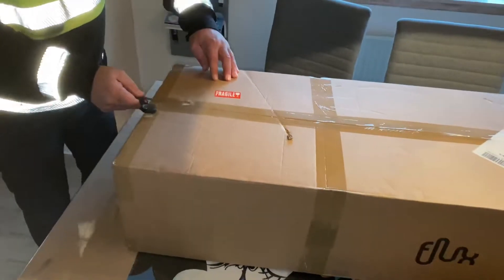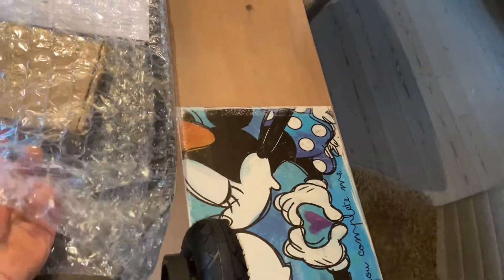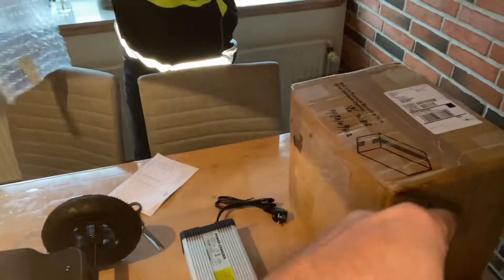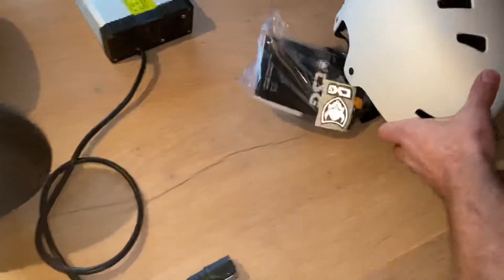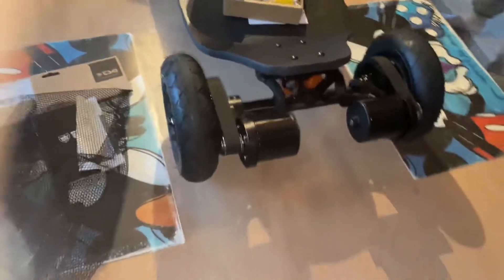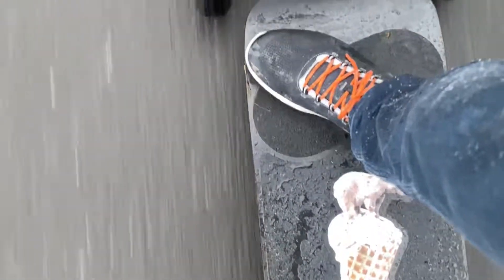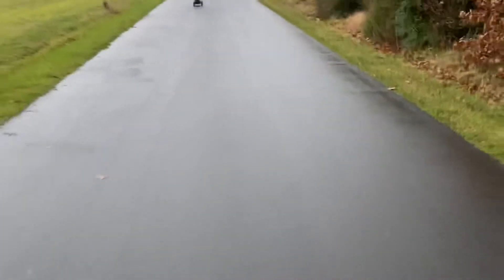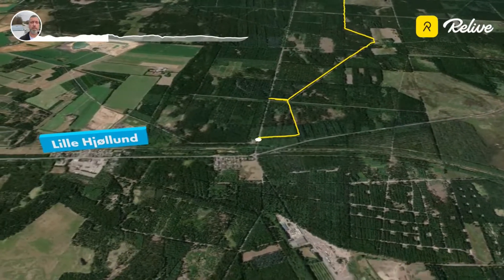Unboxing a flux electric skateboard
A quick non editing unboxing of the Fluxmotion electric skateboard really a beast that took my by surprise!
Has great stability smooth acceleration and very good breaks.
Also worth mentioning is the super great customer service that is provided by Frédéric Adriaens